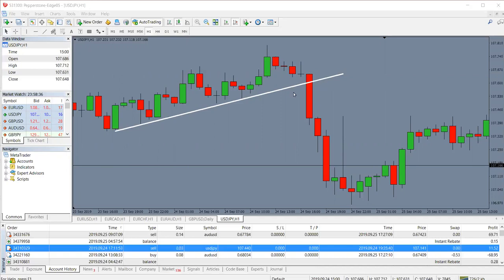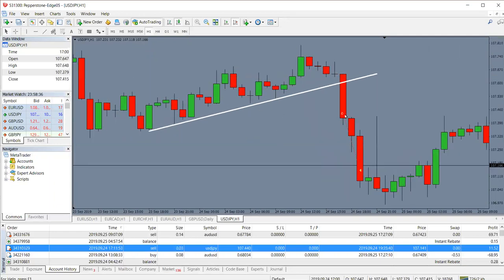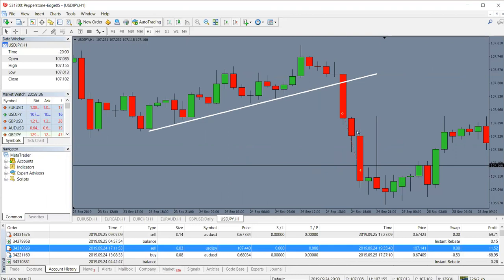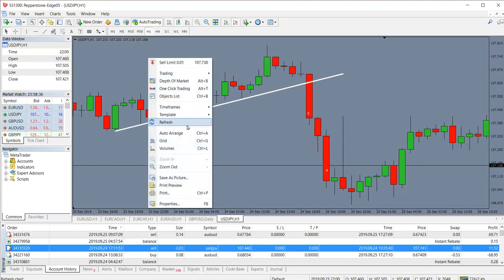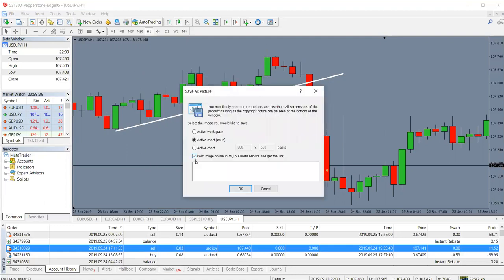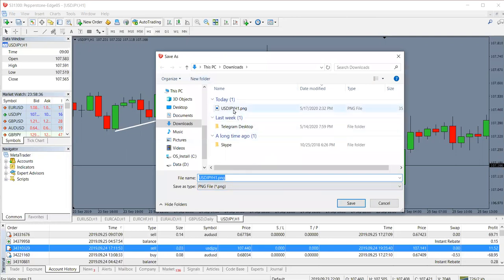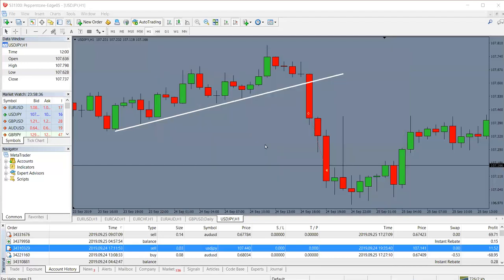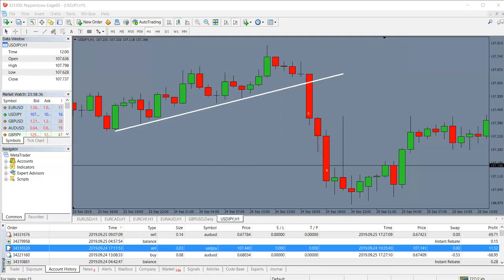HOW TO CREATE YOUR OWN TRADING JOURNAL - ATW Education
Much of trading is about learning one's strength & weaknesses. Keeping a trading journal is important for a trader improve and becoming a consistently profitable.JOIN OUR FREE GROUP